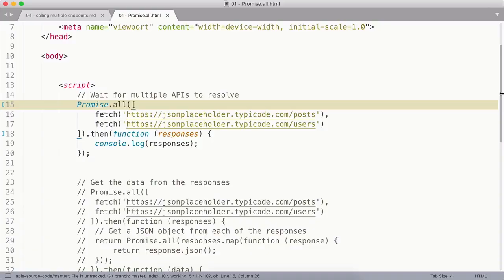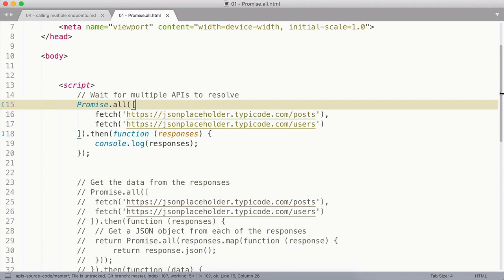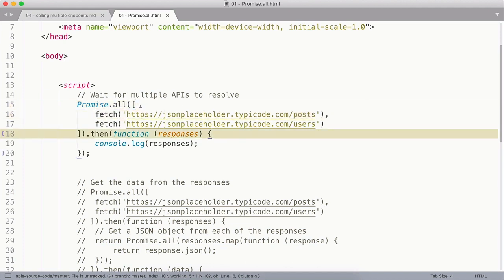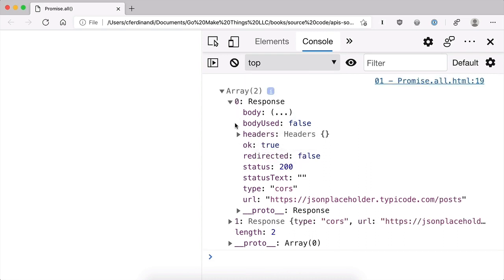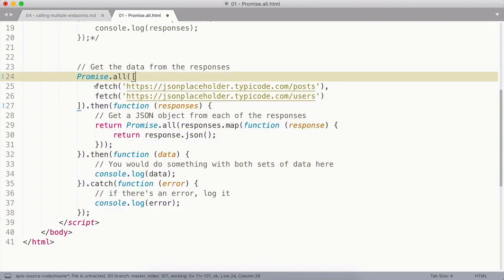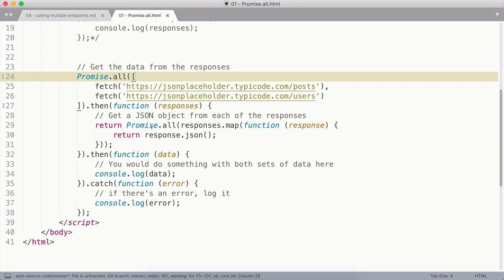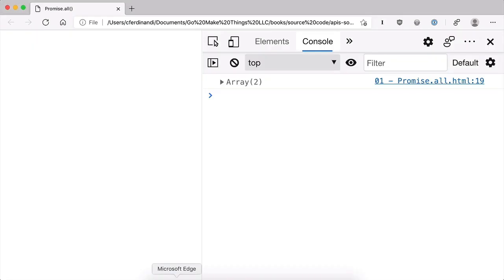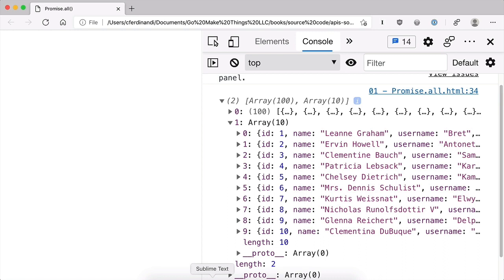Calling multiple APIs with the JavaScript fetch() method